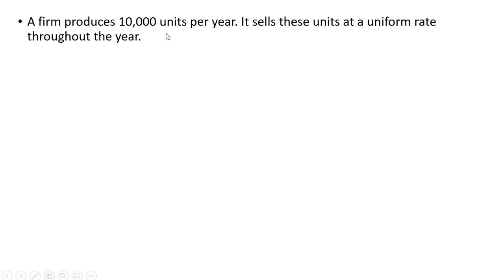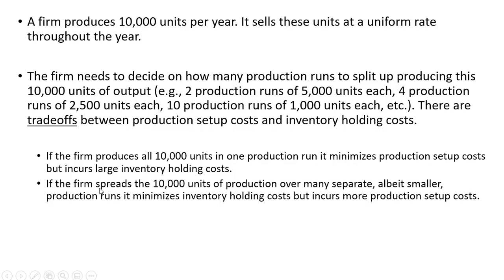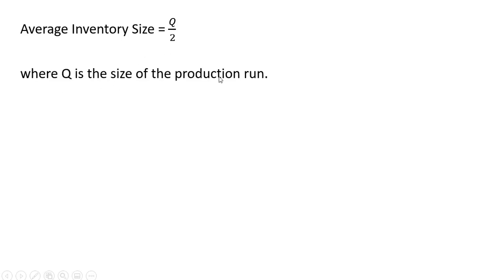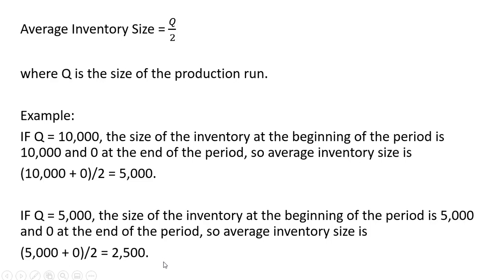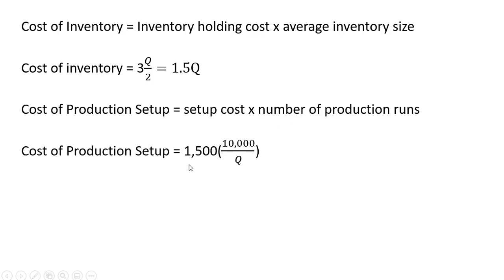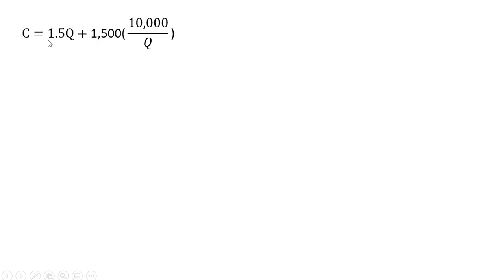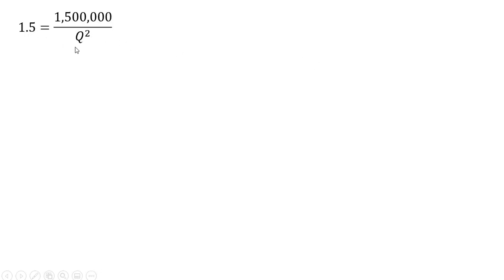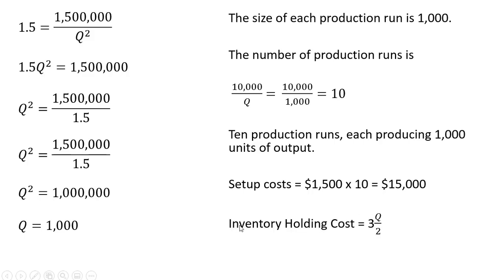Production Runs, Setup Costs, and Inventory Holding Costs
How to determine the optimal lot size and number of production runs to minimize setup and inventory holding costs--an application using calculus.